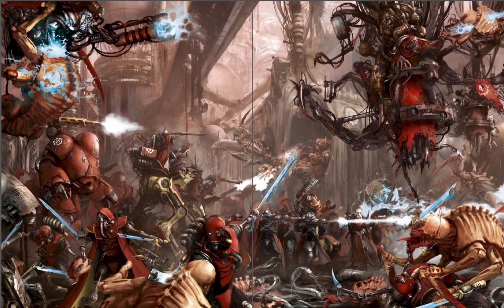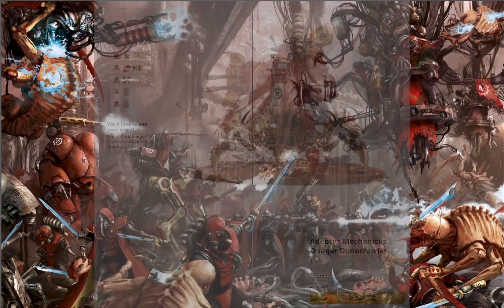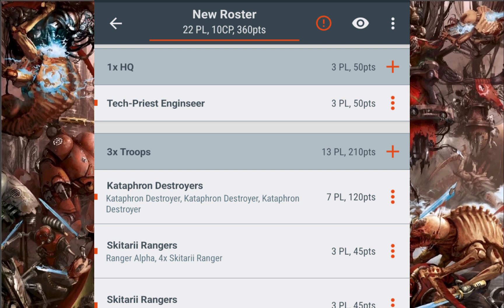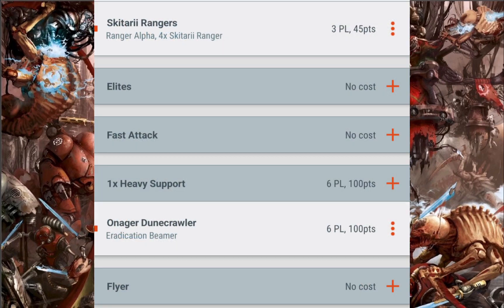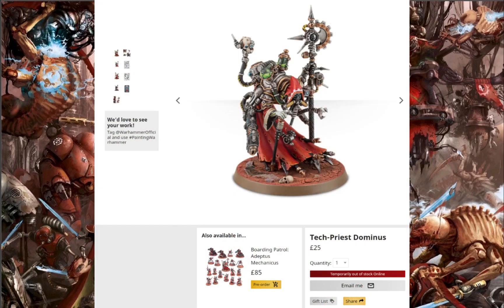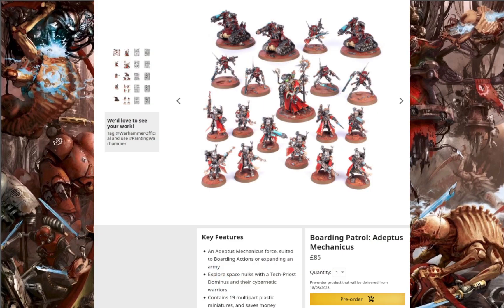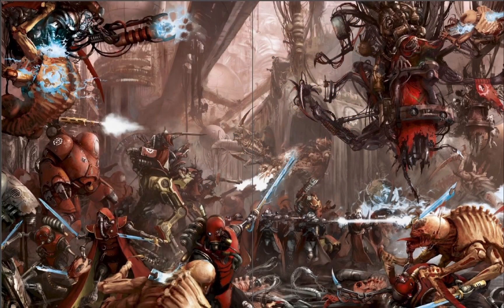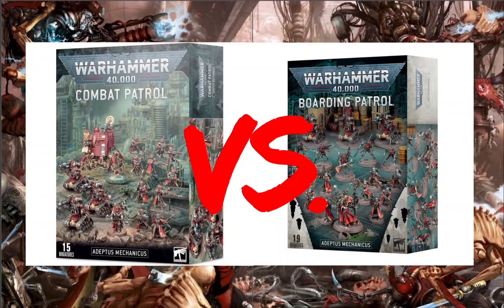WH40K Combat Patrol Vs. Boarding Patrol: Adeptus Mechanicus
How do Games Workshops new Boarding Patrols Match up to their Combat Patrols? We'll have a look at each, add up the savings and points from the boxes and see which is best to start a new faction with.